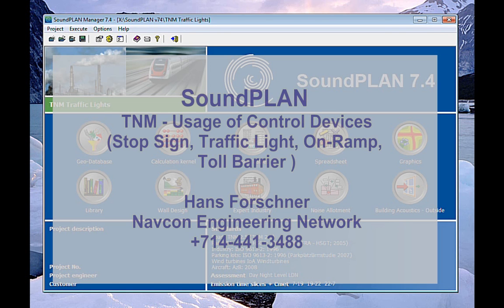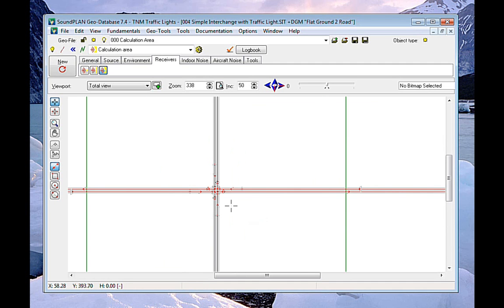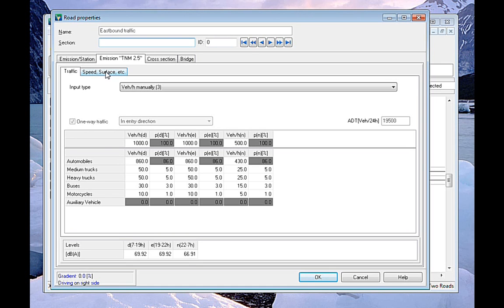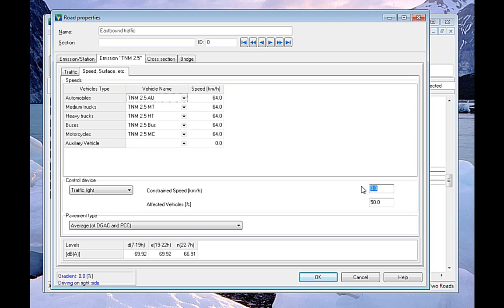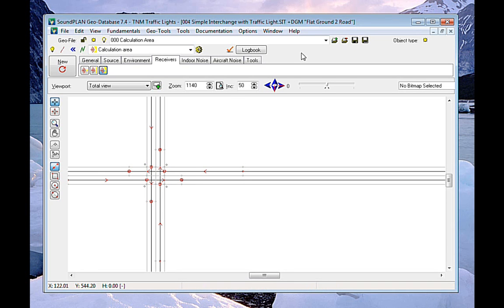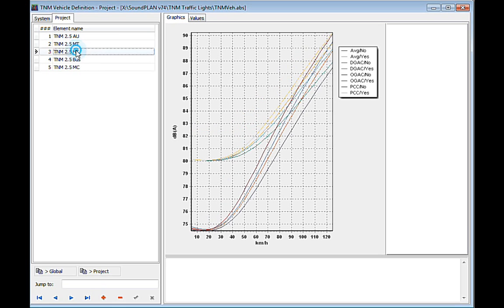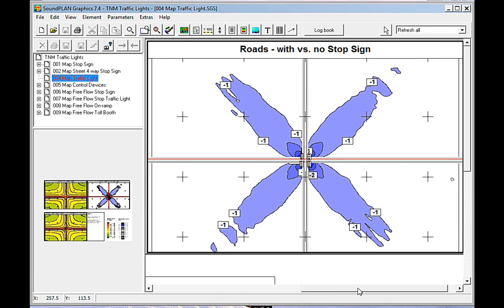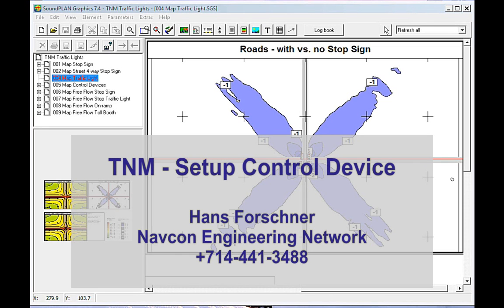SoundPLAN TNM Control Devices Input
The FHWA Traffic Noise Model (TNM) allows the consideration of 4 control devices (Stop Sign, Traffic Light, On-ramp, Toll Barrier).
In SoundPLAN the Control Device input requires the user to set the attribute where the Control Device starts and ends.  At the Start Point select the control device and enter the constraint speed and percentage of affected vehicles.  At the end point remove the control device marker / attribute.   SoundPLAN uses the full throttle emission between the start and end point and assumes a linear acceleration from the constraint speed to the speed enter for the road section.

Any comments - please let me know - thank you.